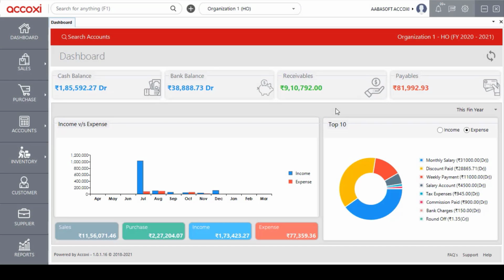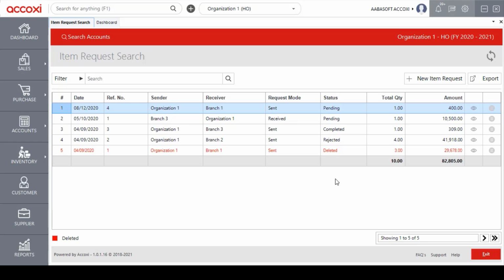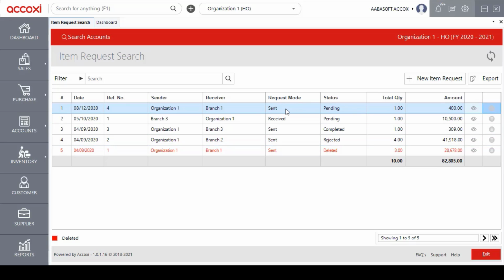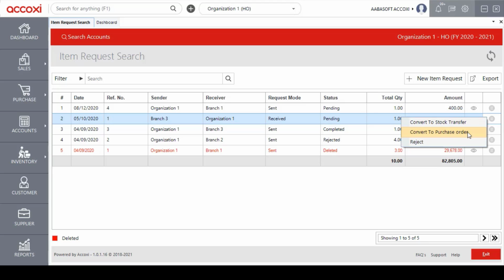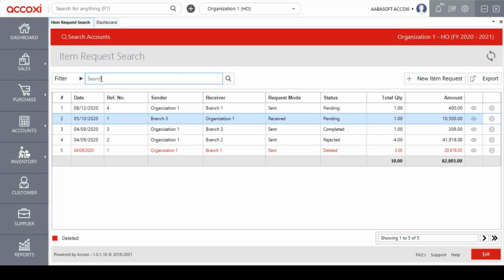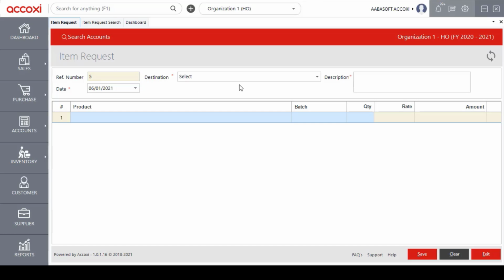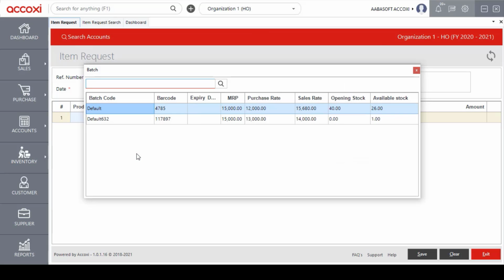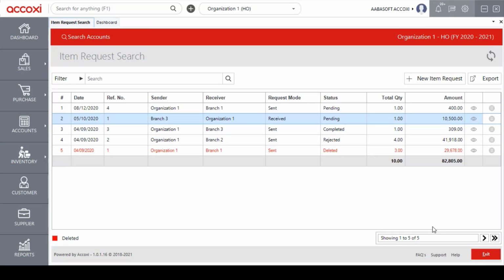How to create Item Request? (English) | Billing Management Software | Accoxi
An Item Request is a request sent internally within a company to obtain purchased goods and services, including stock. The request is a document which tells the purchasing department or manager exactly what items and services are requested, the quantity, source and associated costs. Let’s get complete details on How to create Item Request in the , Inventory Software Accoxi.
Accoxi  provides Item Request system to the users and it enable to send request for transfer of goods from Head Office to branch or from branch to head office or from branch to branch.
Key Features of Item Request menu on Accoxi.
•        It shows the details of item request of the products along with request mode, date, quantity, amount etc.
•        User can easily identify the current status of the request. It shows the status as pending, completed, rejected or deleted.
•        It shows the pending quantity of each stock request and the amount details also.
•        User can easily identify the deleted item request, deleted requests are indicates with color format.
Item request search in Billing Management Software consist of various menus and it shows the details of Item request of the products along with request mode, date, quantity, amount etc.
Here in Accoxi, When user click on Item request, it opens to Item Request Search page. It consist of various menus and details of all the created requests.
Get More Details on How to create Item Request in Accoxi